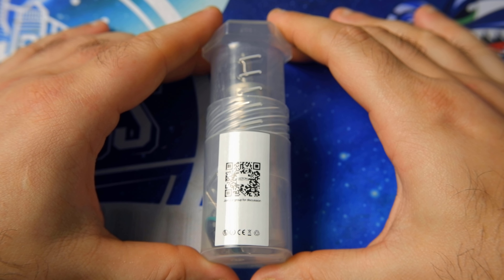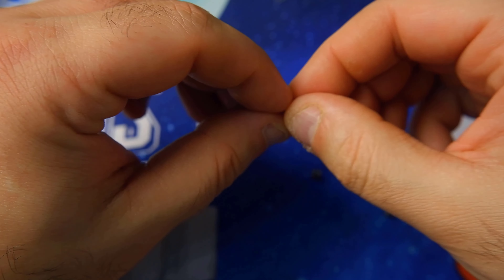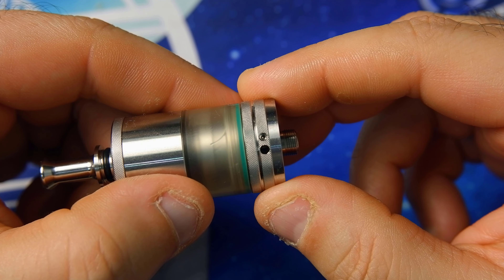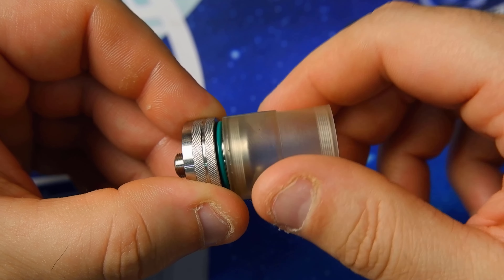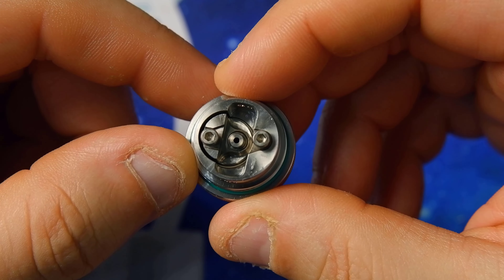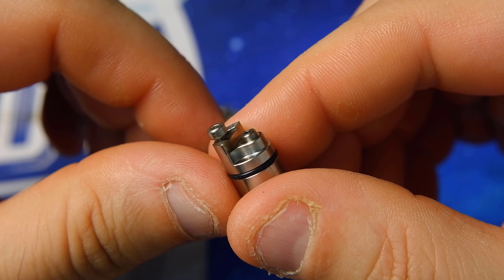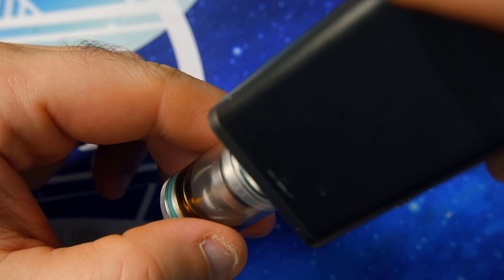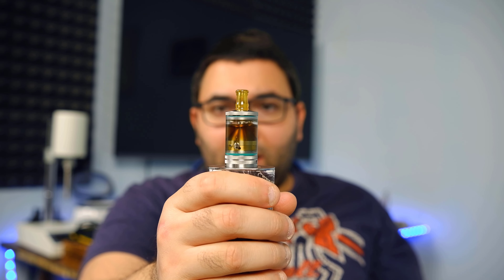TAIFUN GT ONE ULTON Recensione (italiano)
GRUPPO TELEGRAM:@svapoREBUILD